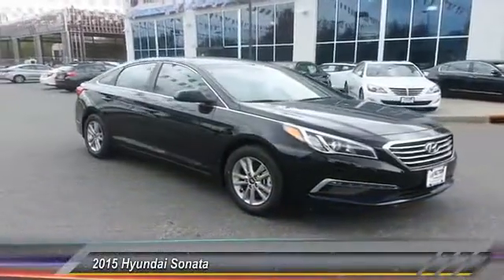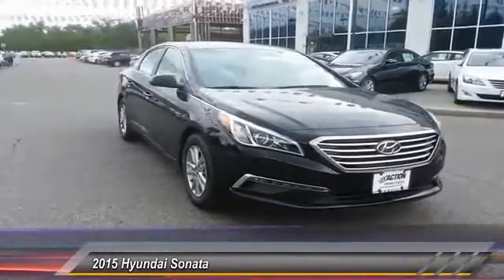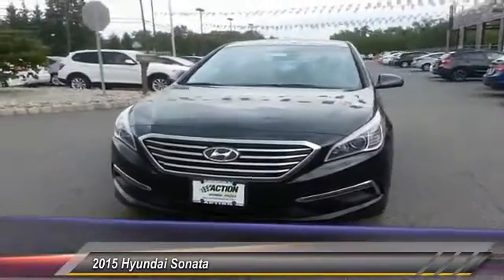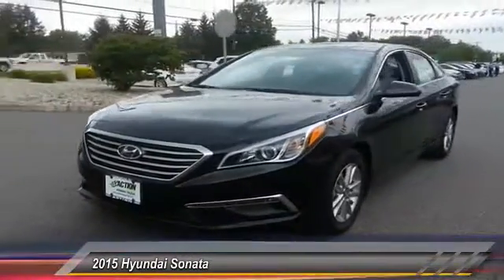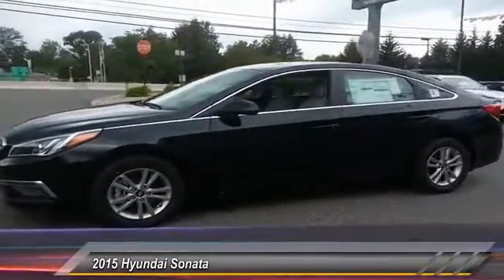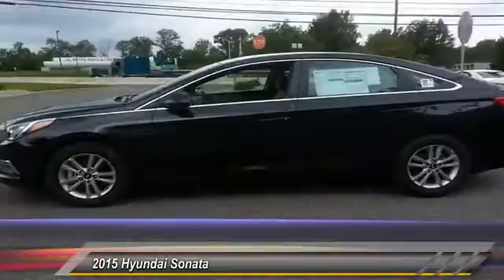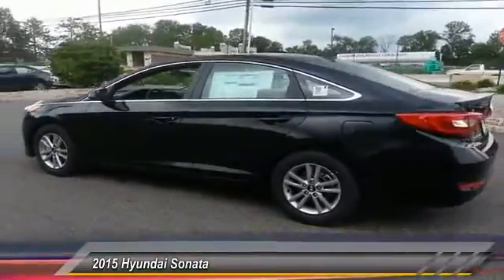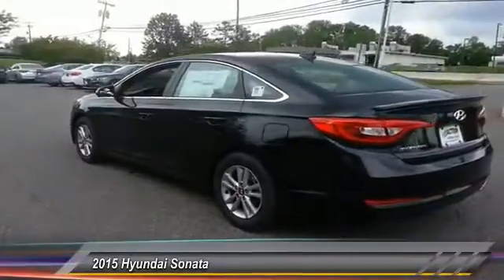h150473 Flemington NJ H150473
2015 Hyundai Sonata 2.4L SE

NOTITLE